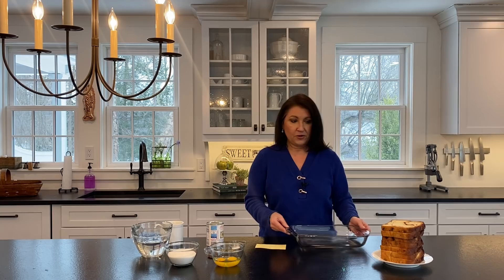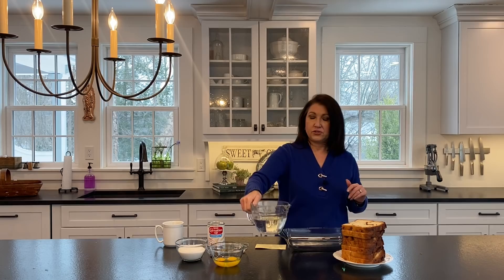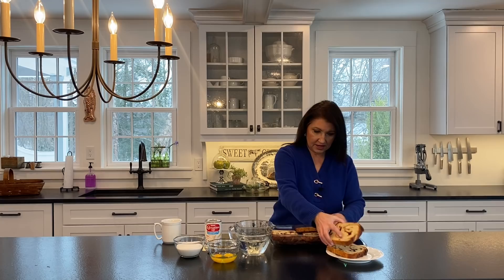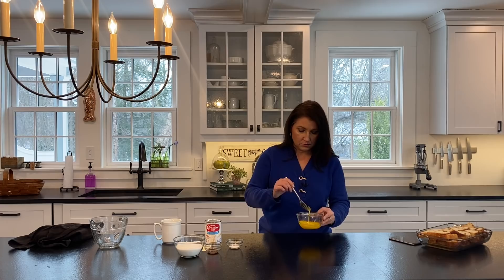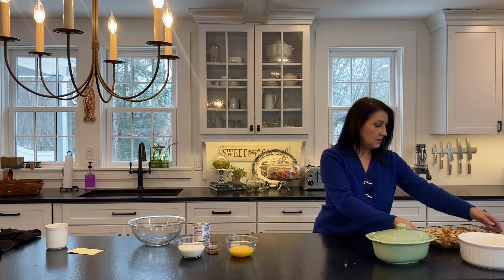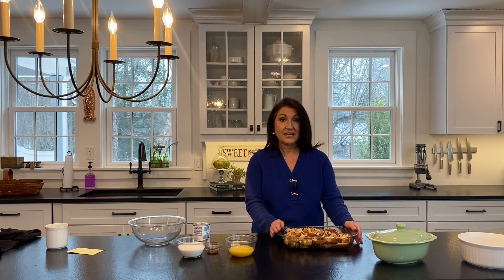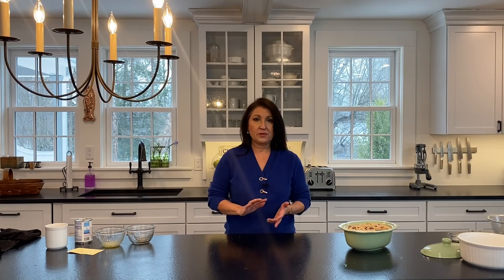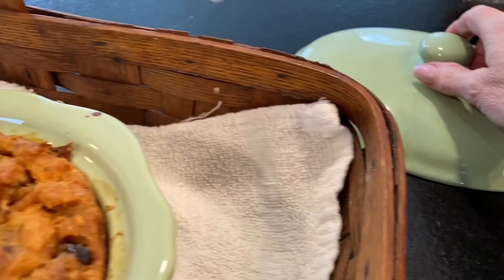This is the best bread pudding recipe, if you ask me, and so easy to make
I love a good bread pudding recipe and if you do  too, I believe this is the one of the best and easiest bread pudding recipes ever! I'm in my kitchen and  I am going to show you how I make my family recipe, step by step.  I will be taking the bread pudding to a friends house to enjoy with a cup of coffee.

I'm also sharing today why I gained weight and what I'm doing to shed the pounds in a smart and healthy way which includes eating healthier, walking more, and taking control of my snacking habits.

RESOURCES